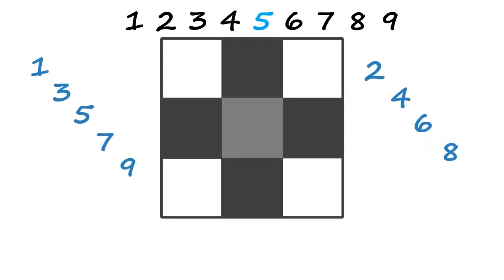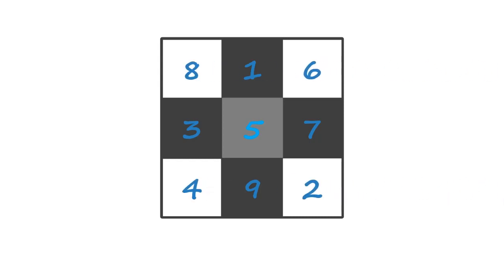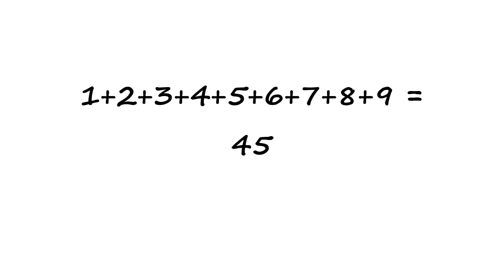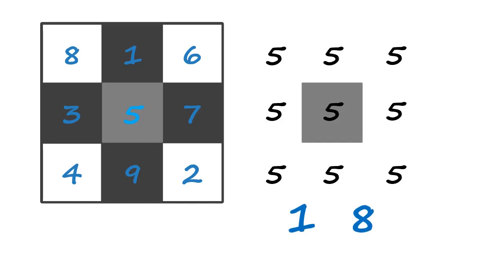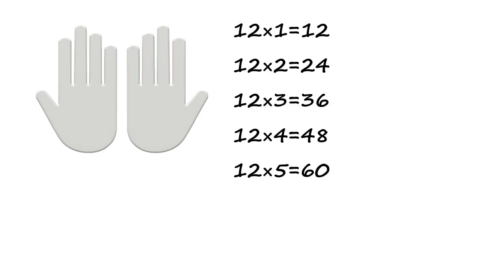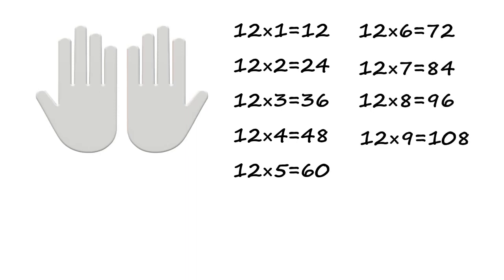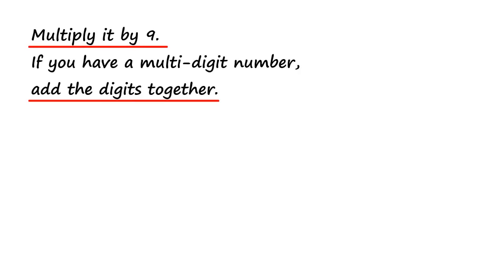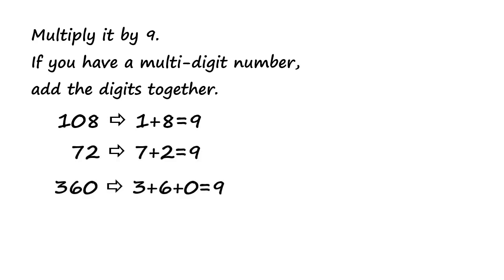Trading Gann? The Square of 9 Mystery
What is the real reason behind the obsession with the number nine?

I explain where Gann's idea came from.

00:00 Intro
00:35 Operations with 9
01:10 The square of odd and even numbers
02:57 Further balance within the square
03:59 The only secret of number 9
04:26 The only useful depiction of cycles
07:29 Summary